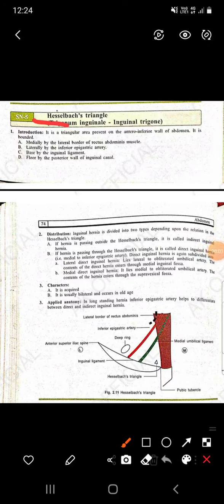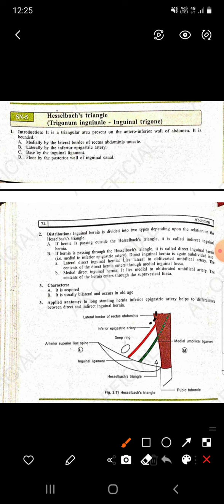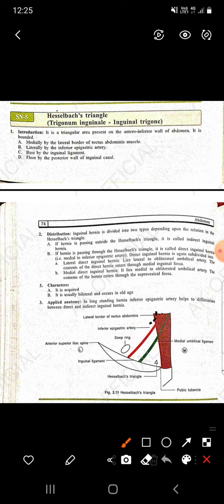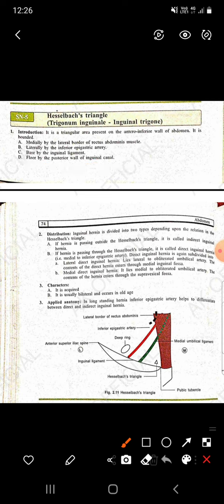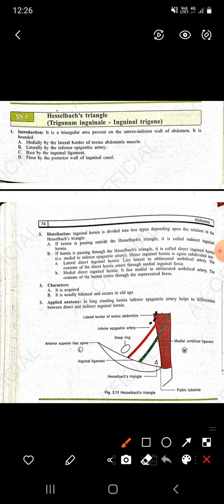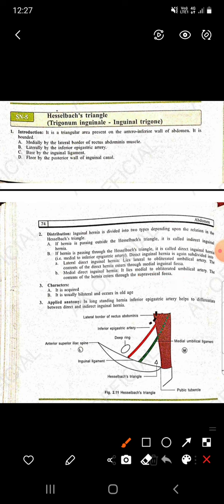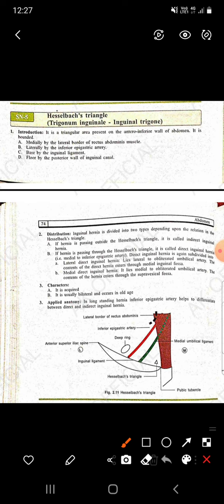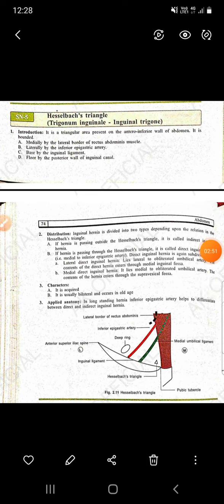HESSELBACH'S TRIANGLE 🔺️//ANATOMY//NOTES//MBBS